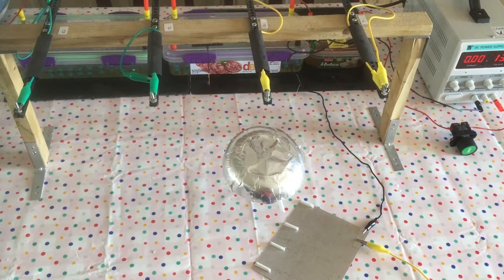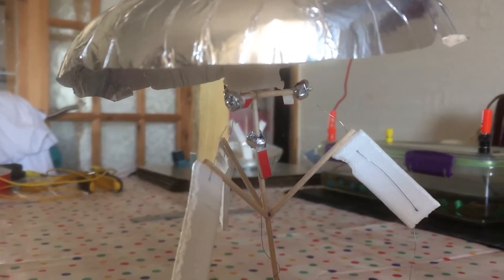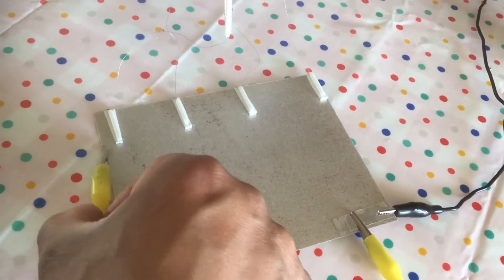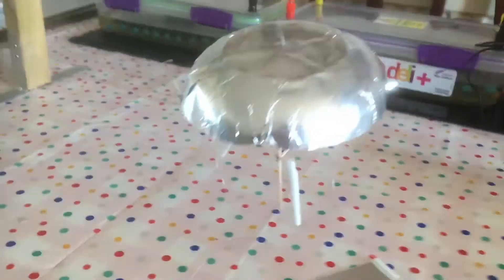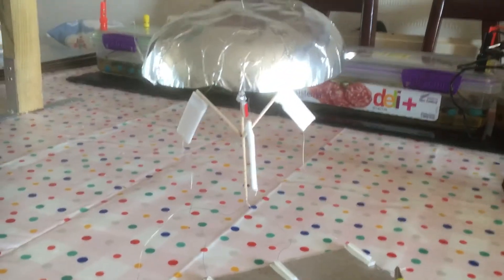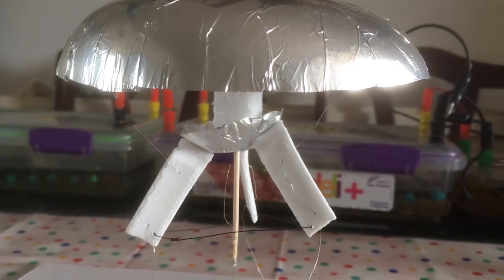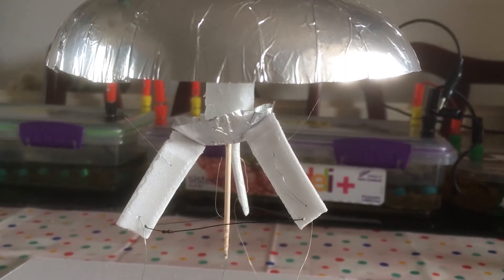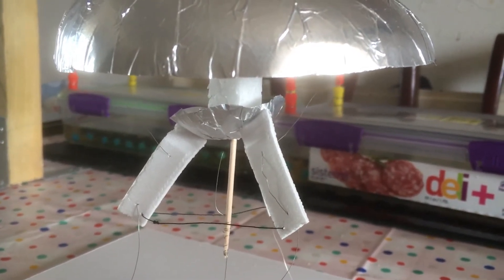Simple Bahnson steering demo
A demo showing Agnew H Bahnson's steering mechanism for electrostatic saucers. His method was to place three electrodes at 120 degrees apart from each other in the focal region of a positively charged parabaloid (saucer). The saucer will tilt if any one of the electrodes is grounded. You could use this to get proportional pitch / roll control of a saucer. In real life to make life easier I imagine you would want to space the electrodes 90degrees apart instead of 120 degrees.